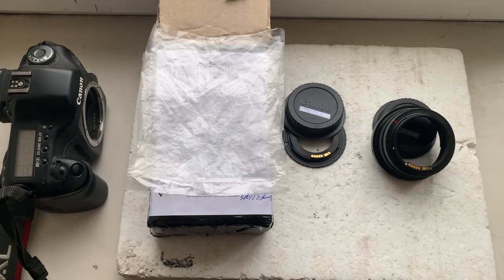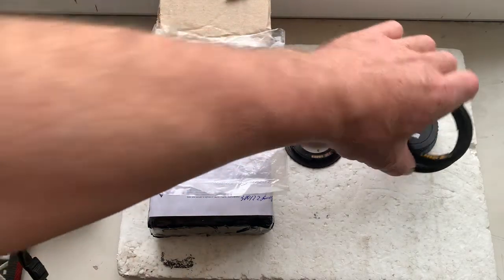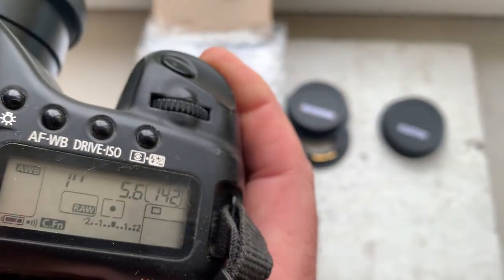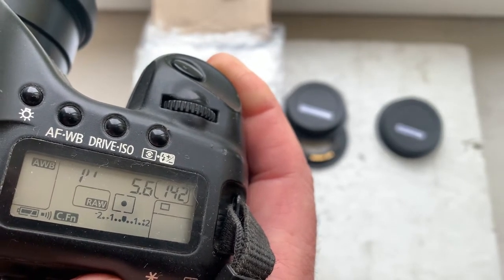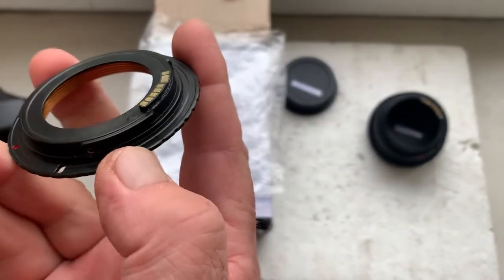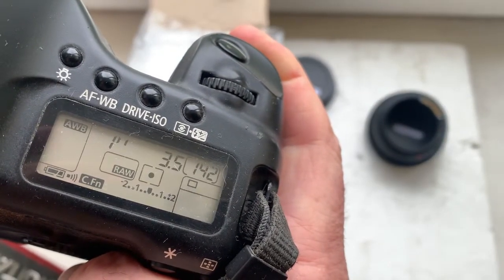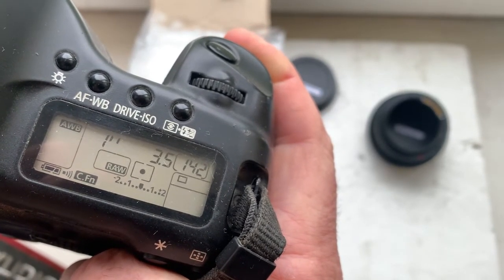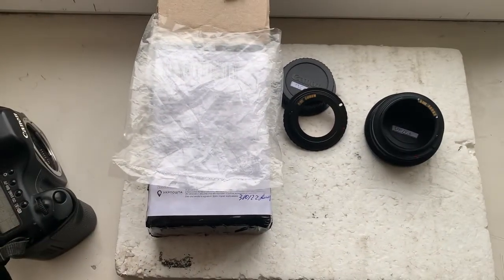M42-Canon, Pentacon Six-Canon with Canon Dandelion chip. (For Rudy M. #2.)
M42-Canon, Pentacon Six-Canon with Canon Dandelion chip.
For:
1. Carl Zeiss Jena MC Sonnar  135mm f3.5
2. Pentacon MC Prakticar 500mm f5.6
For direct purchase write to me:
Andrii Kurianov
Ukraine